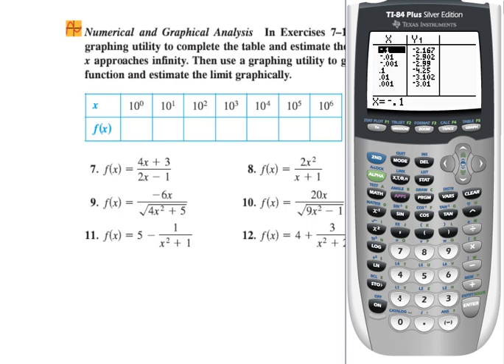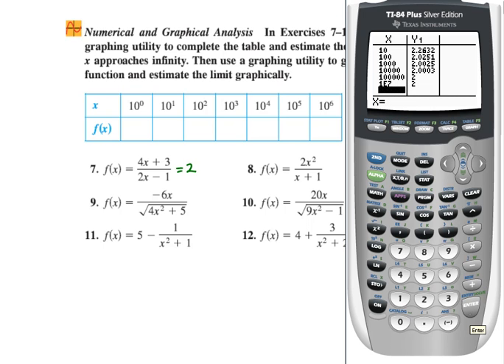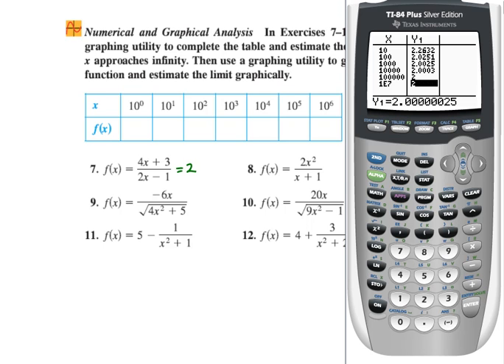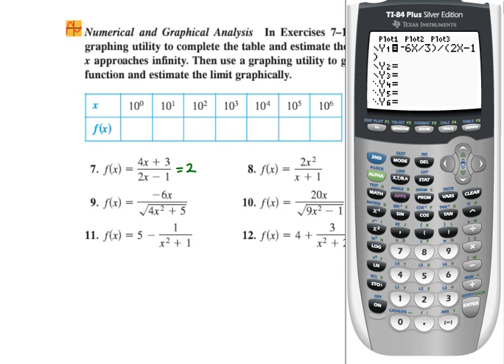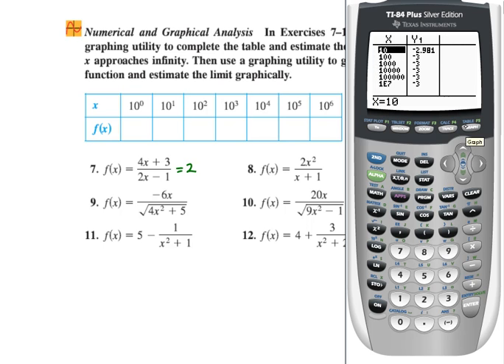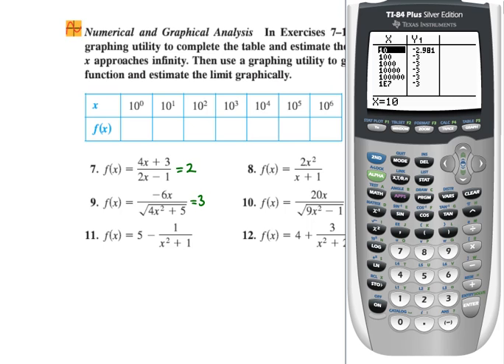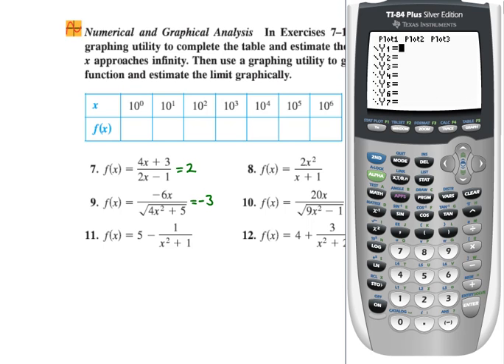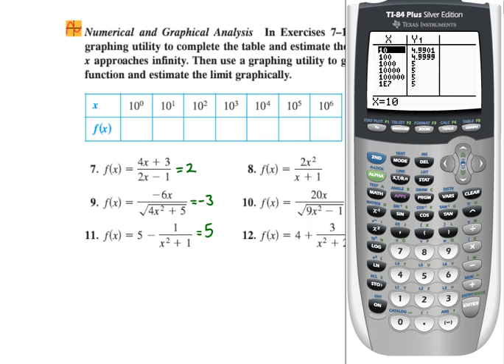Limits at Infinity 02